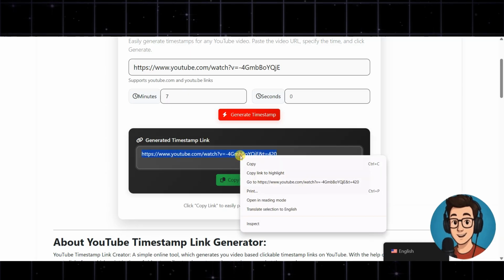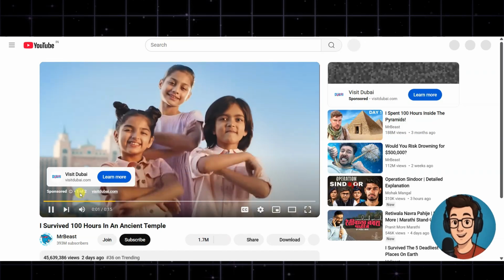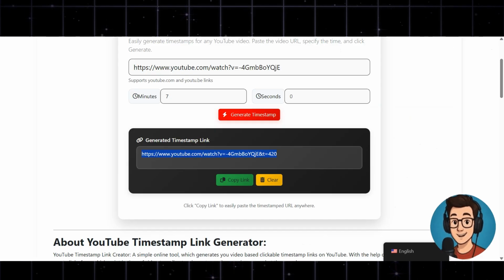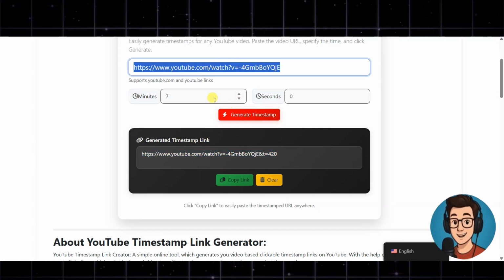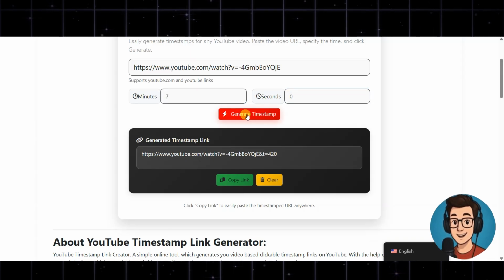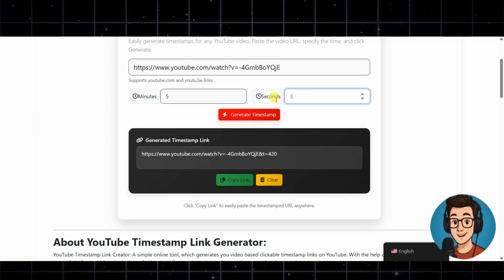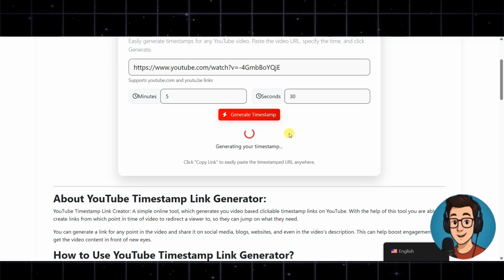The EASIEST Way to Create YouTube Timestamp Links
Want to make navigating your YouTube videos easier for your viewers? In this video, we’ll show you how to use a YouTube Timestamp Link Generator to create clickable timestamps that enhance the viewing experience.
This tool allows you to generate timestamp links quickly and easily!
📌 What You'll Learn:

How to create timestamp links for your videos
Benefits of using timestamps for viewer engagement
Tips for optimizing your video descriptions with timestamps
If you have any questions, drop them in the comments below!